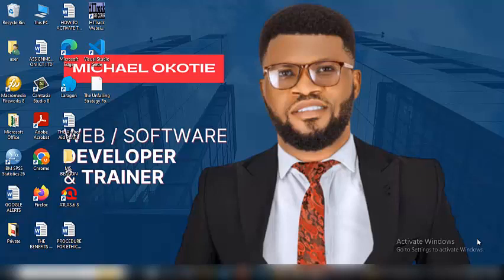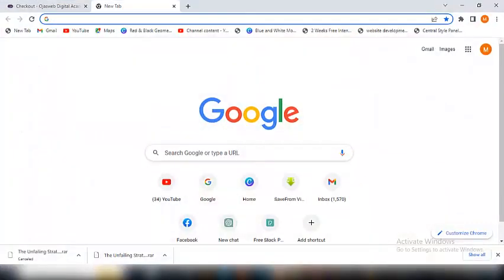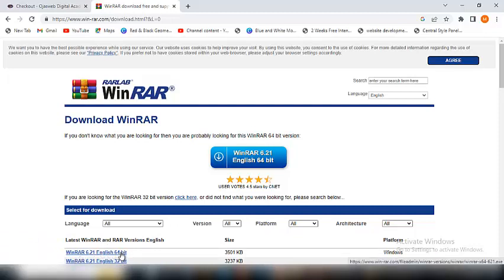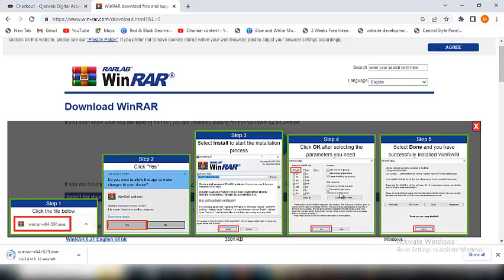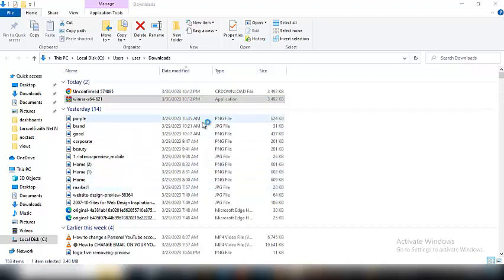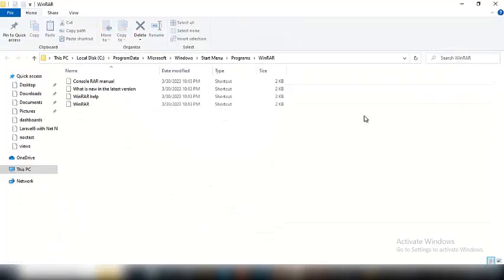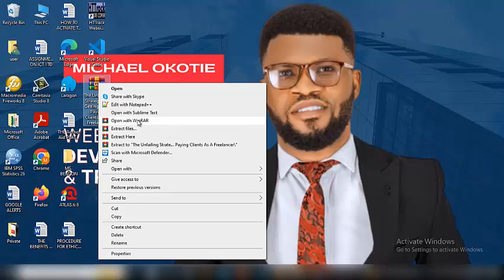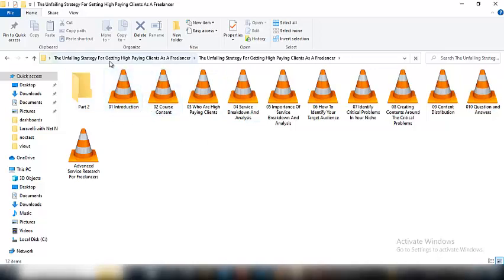How To Extract And Open RAR File In Windows10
In this tutorial, I'll be teaching you how to extract and open .RAR file in Windows 10.

Watch me as I take very easy steps to access my compressed files.